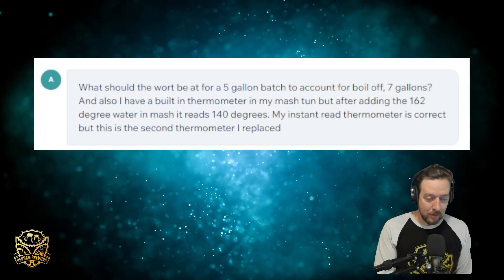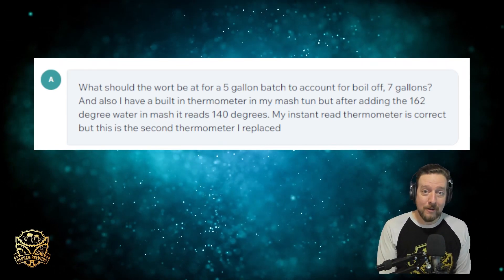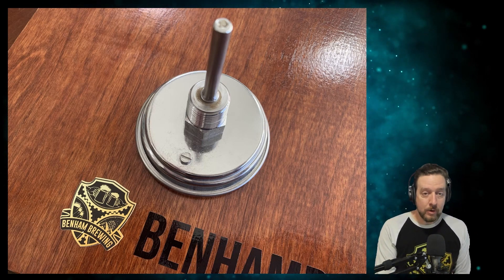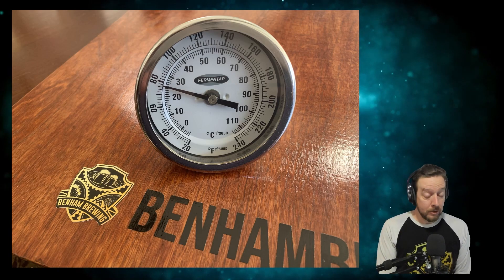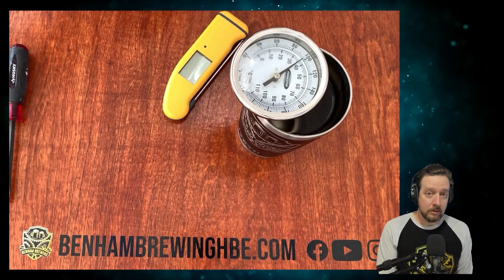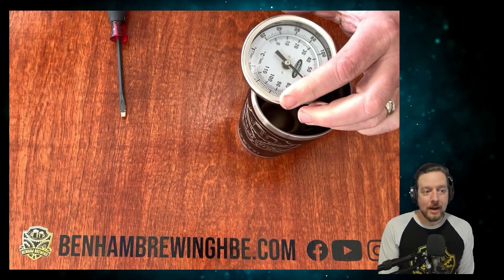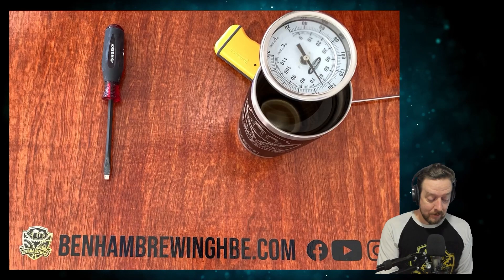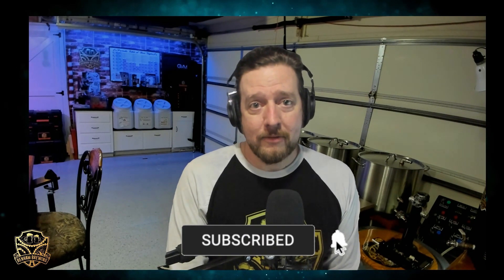Brewing Thermometers - Why they SUCK...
Take Your Temperature!  This week, Brian answers our second mailbag question - Which thermometer should I trust?  In this video, he will show you how to calibrate your thermometer, while also offering some tips to make sure your temperature is where it needs to be!

How about our Podcast? - Craft Beercast